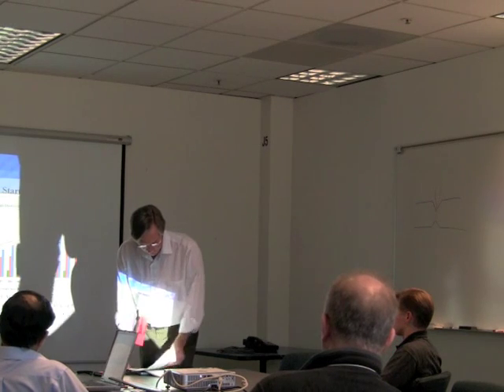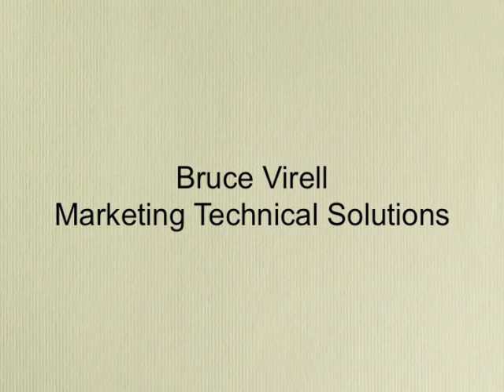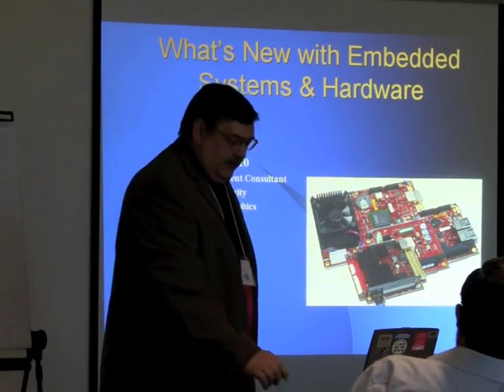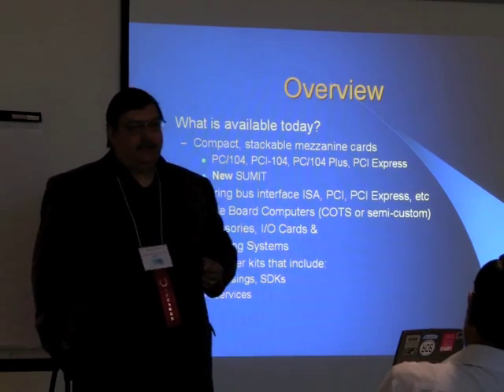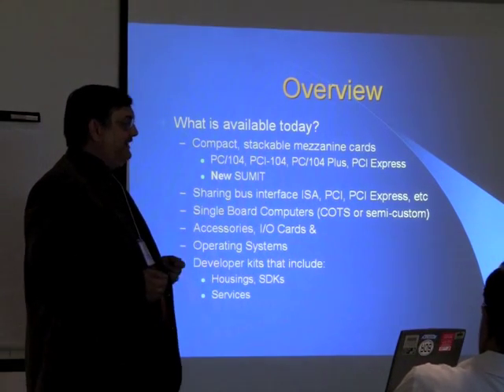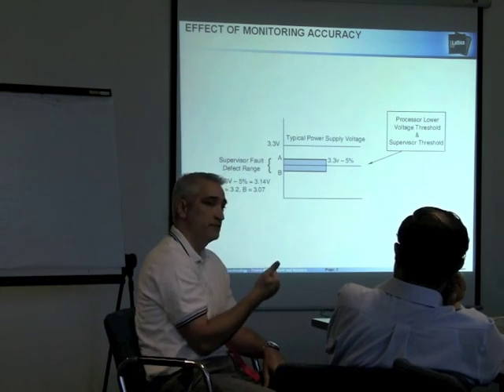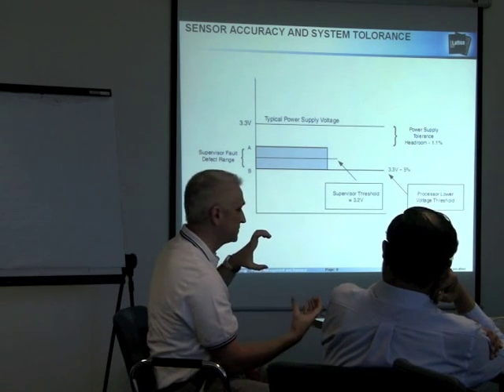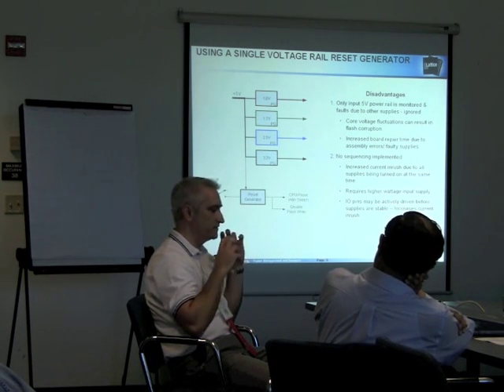Trends in Embedded Technology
Octoberbest 2010 - Selected portions from the "Trends in Embedded Technology" workshop.

This workshop focused on current hardware developments impacting embedded systems design and development. Embedded systems hardware typically includes some type of sensor/input, logic operations, processing and actuator/output. Three presenters covered new advances in processing, sensors and programmable logic.